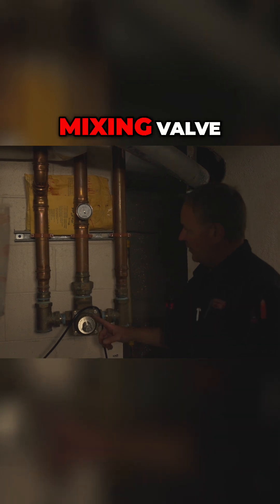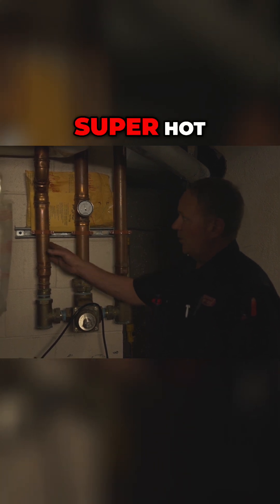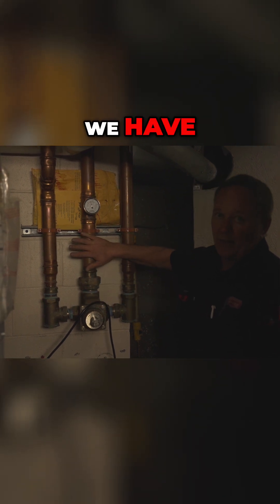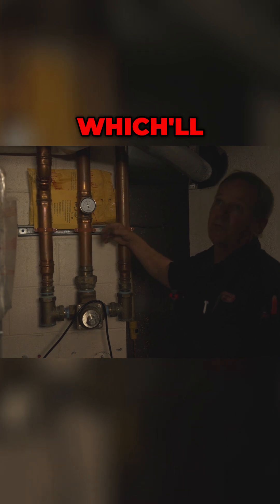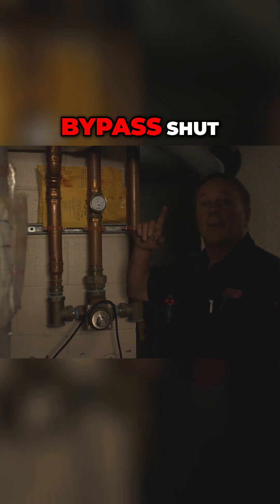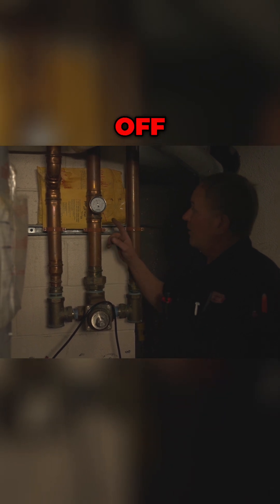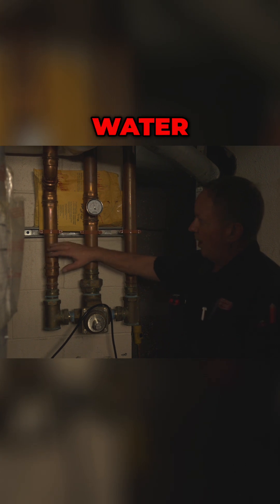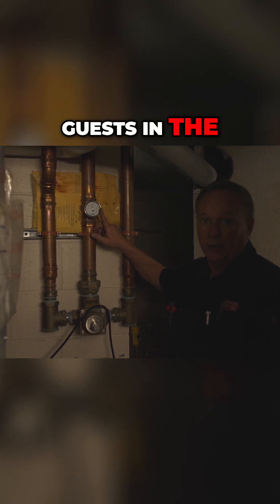This BYPASSED Mixing Valve Was Killing Hotel's Hot Water Capacity!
🚨 This hotel was getting ZERO benefit from their mixing valve because it was completely BYPASSED! 🚨

Ed explains how a Simmons mixing valve should work: 180° super hot water + cold water = perfect 130° mixed water for the entire building. But the previous contractors had it running straight bypass! 🤦‍♂️

They were running the boiler at just 140° like a basic water heater instead of using it as the hot water FURNACE it's designed to be. Massive waste of capacity!

Now that we fixed the bypass and restored proper mixing valve operation, this hotel gets WAY more hot water for all their guests. Smart engineering beats brute force every time! 💡

This is why you hire professionals who understand system design, not just parts swappers!